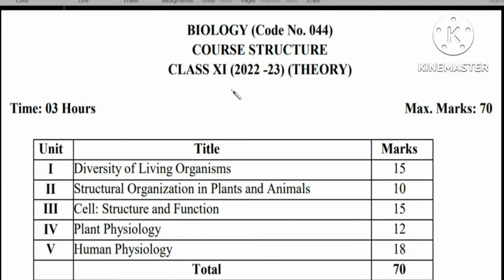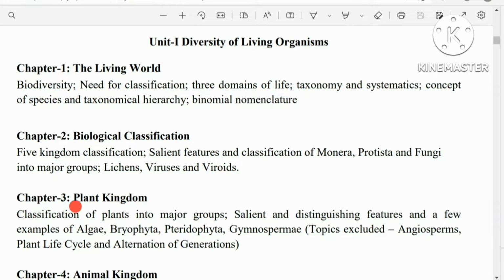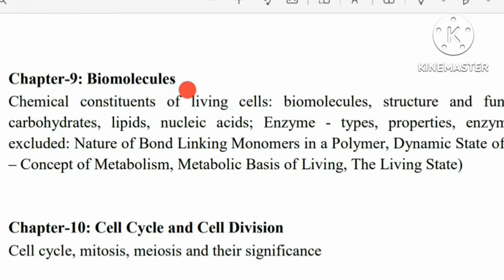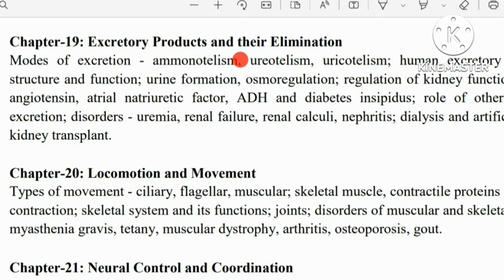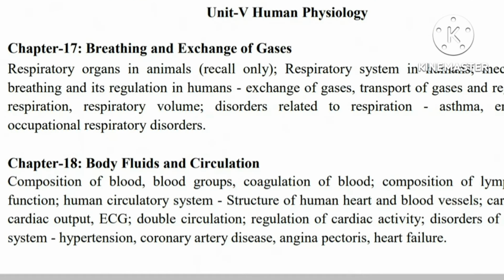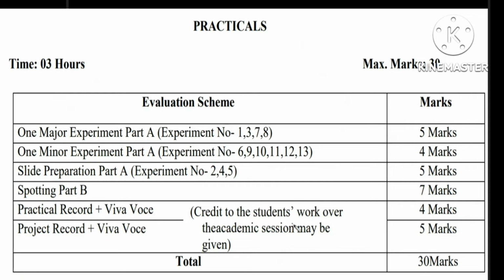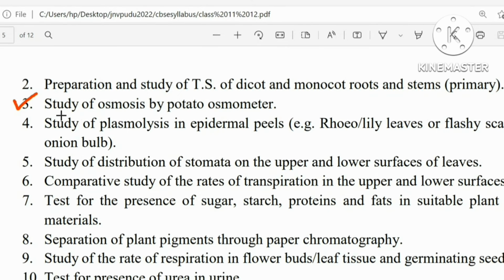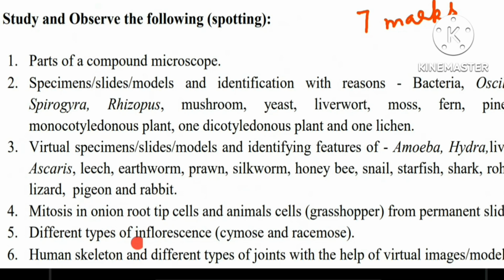BIOLOGY Syllabus 2022-23 (CBSE), CLASS- 11